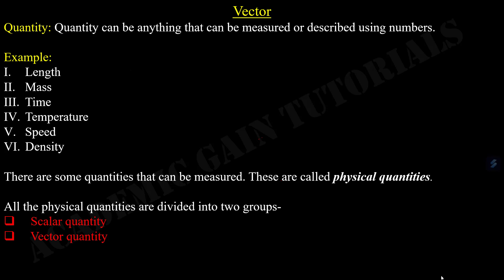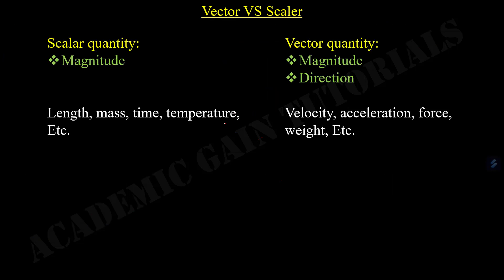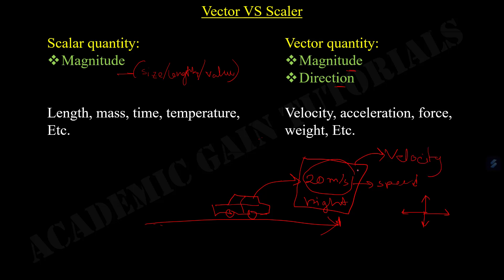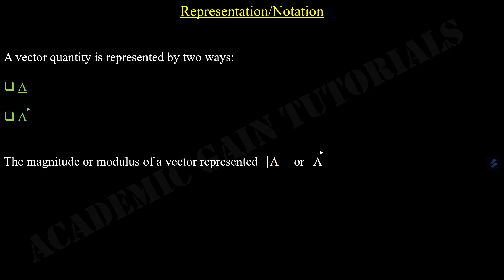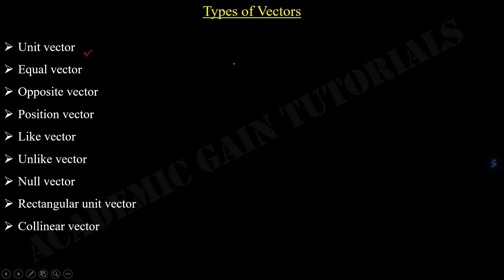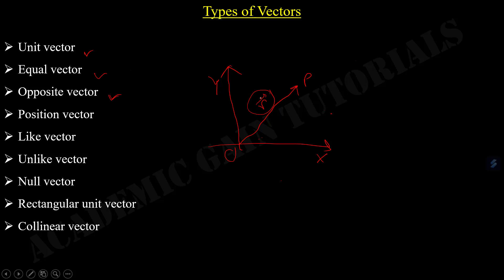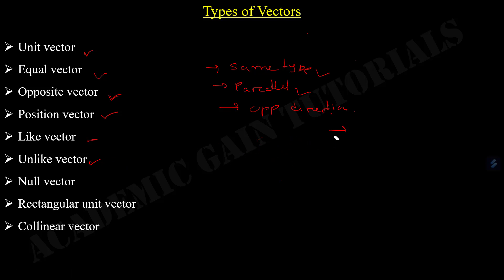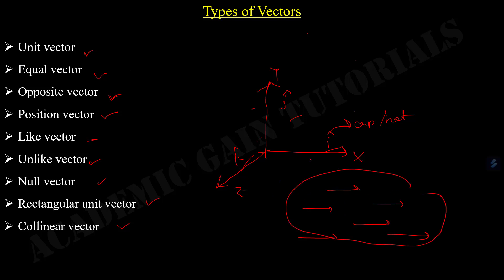Lesson-1: Vector (Introduction to Vector, Representation and Types of Vector, Addition of Vectors)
Lecture 1: Vector
00:00 Introduction to Quantities
00:58 Physical Quantities
01:23 Vector Quantity Vs Scalar Quantity (Differentiating Scalar Quantities from Vector Quantities)
04:18 Representation of Vector Quantities
05:27 Types of Vectors
05:42 Unit Vector
06:22 Equal Vector
06:41 Opposite Vector
07:02 Position Vector
07:40 Like Vector
08:16 Unlike Vector
08:50 Null Vector
09:16 Rectangular Unit Vector
09:58 Collinear Vector
10:25 Addition of Vectors
10:52 General Law of Addition of Vectors
12:31 Triangle Law of Addition of Vectors